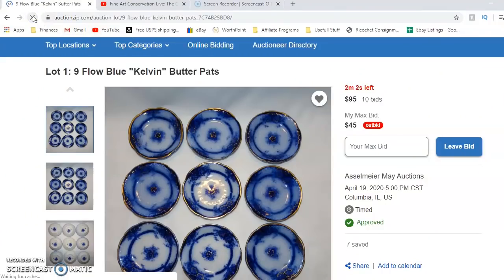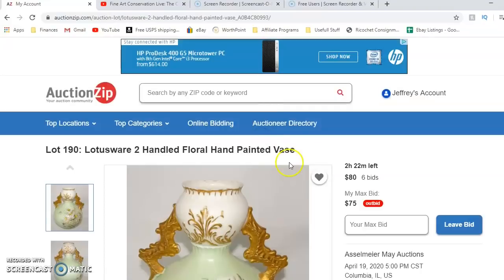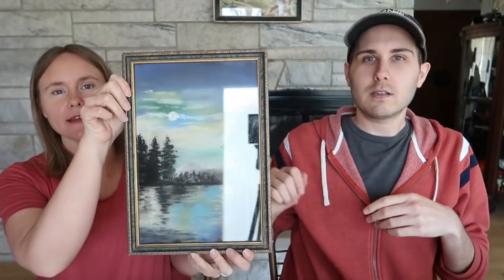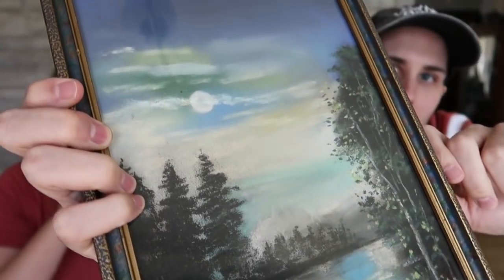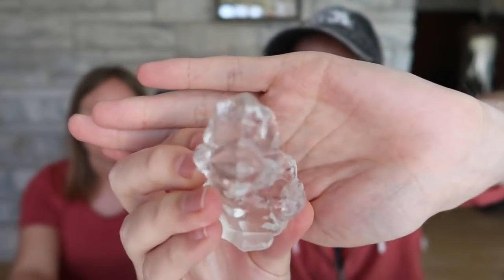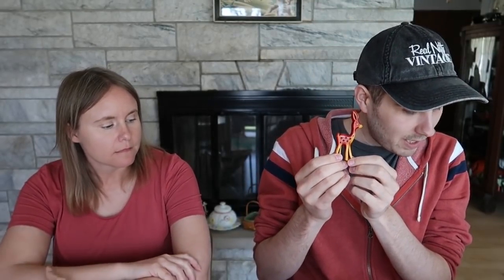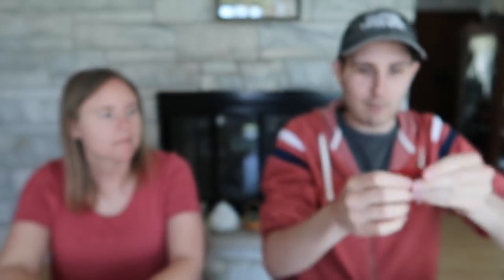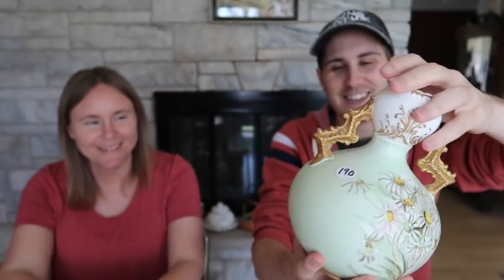Auction Haul! I paid how much??! Barb bought something too!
Today we're back with a HAUL video!! I bought these things a couple days ago during an online auction that was doing pickups not too far away! I spent up for some things, but they had some really nice items that I wanted to try out!